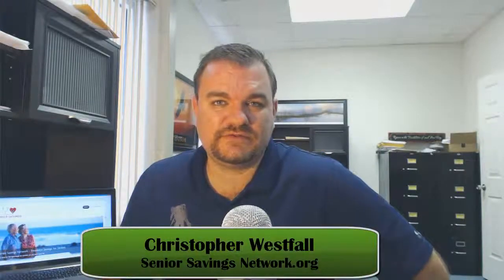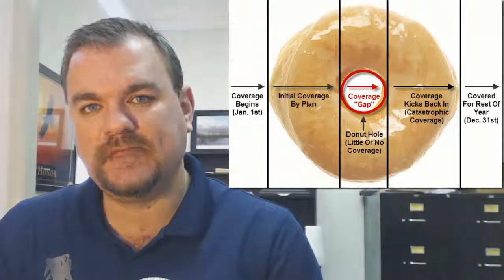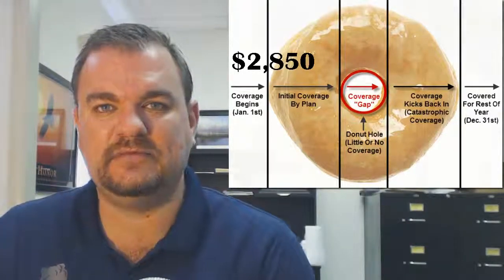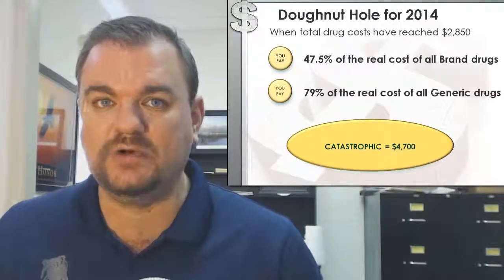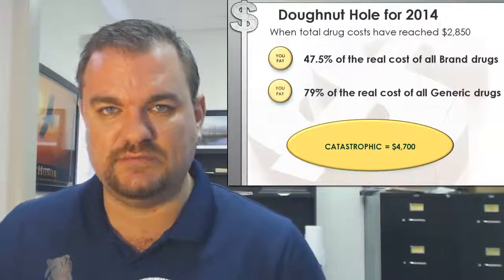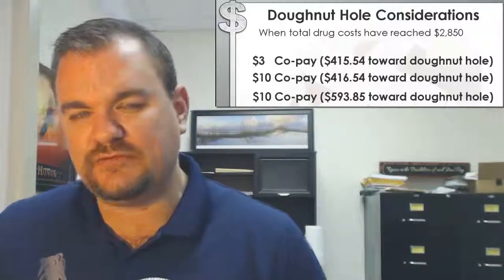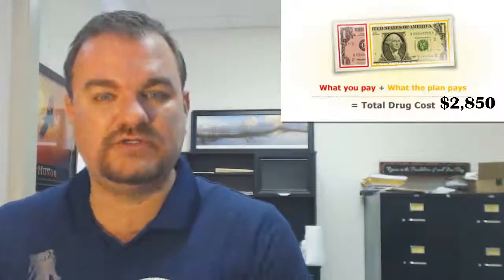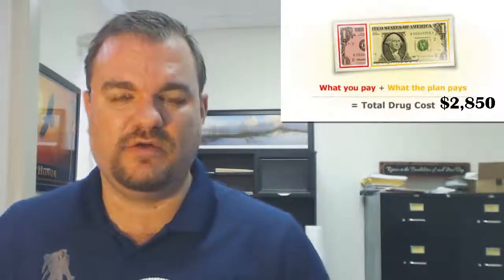Doughnut Hole for 2014 and Donut Hole Costs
Medicare training for Medicare Supplements, Medicare Advantage, prospecting, lead discounts, and more.

The Doughnut Hole for 2014 comes with some unrevealed parts that most seniors, and most agents for that matter, do not know about.
Most seniors believe that they enter the doughnut hole when their costs (senior's cost) reach that magic number. That is not the case.

The doughnut whole is triggered when the senior's cost + the health plan's cost for that drug, both combine to reach the trigger dollar amount, which for 2014 is $2,850. When that amount is reached by the combination of co-payments and the health insurance company's costs, the senior enters the doughnut hole and their costs soar.

Avoiding that doughbut hole, at all costs, is imperative and there is a solution you might not have considered.

Also see:

Medicare drug costs to fall in 2014, but donut hole widens

For 2014:
$2,850

 Triggers the doughnut hole ($120 less than last year)
In the doughnut hole, seniors pay:
47.5% name brand
79%   cost for generics

$4,700 = Catastrophic Coverage = co-payments then start again.
I-M-P-O-R-T-A-N-T   L-I-N-K-S

Best Medicare Plan Information
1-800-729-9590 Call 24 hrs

Our service is 100% Free and we have the same rates the carriers have, directly, so you get us for free!